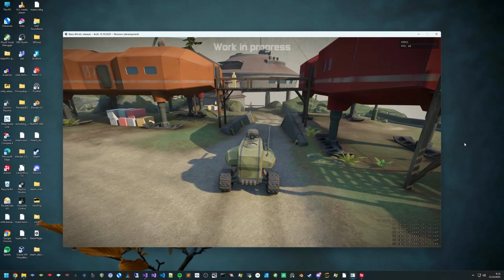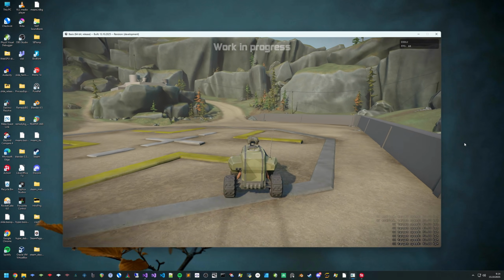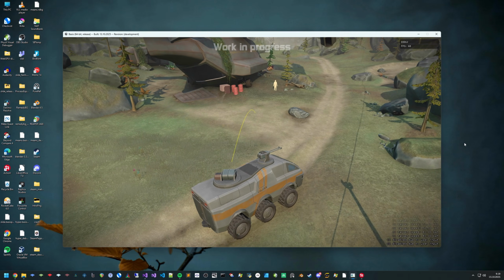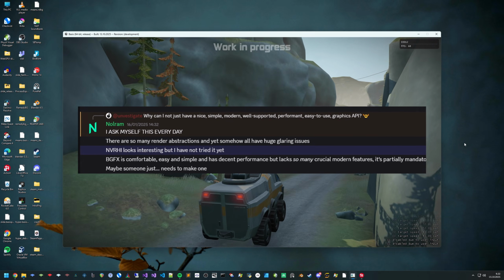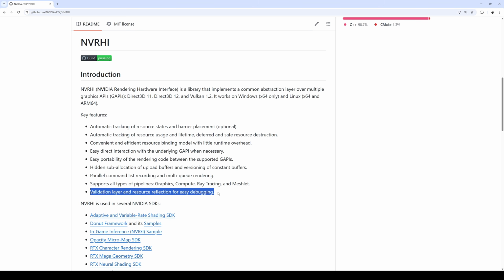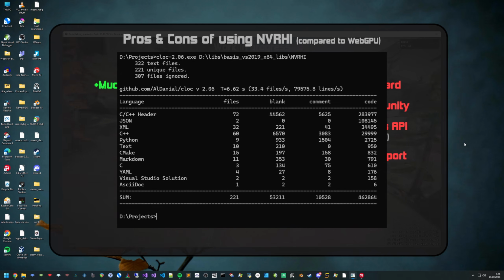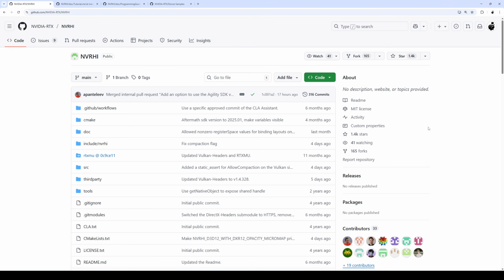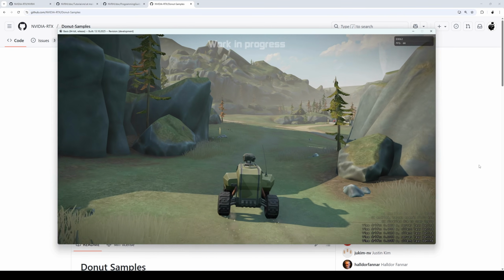Why I switched from WebGPU to NVRHI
A few years ago I made a video about using WebGPU for native games. What happened then?

00:00 Intro
00:40 Background
02:24 Enter WebGPU
03:38 So why didn't WebGPU work out for me?
05:55 The real issue
07:49 Falling back to D3D11
09:00 Finding out about NVRHI
09:52 A quick look at NVRHI
12:54 Pros & cons of switching to NVRHI
16:22 How did it work out?
16:50 Should you switch as well?
17:43 Tips & tricks
19:34 New game!